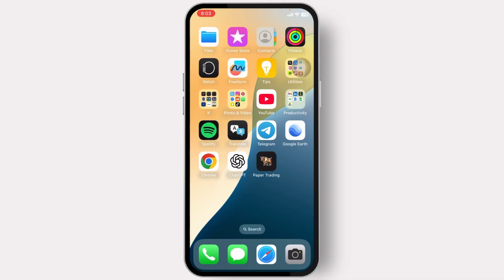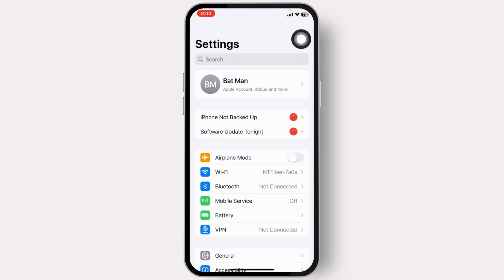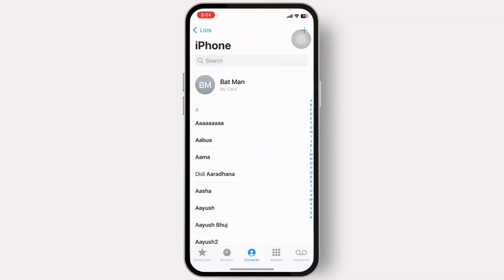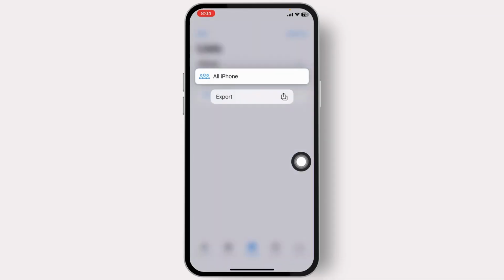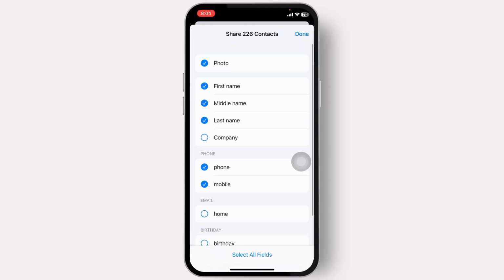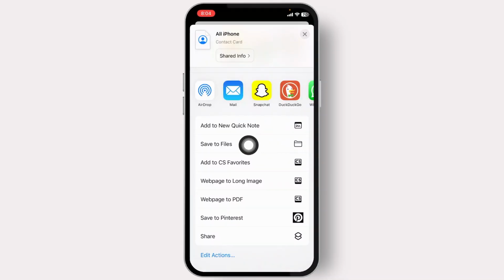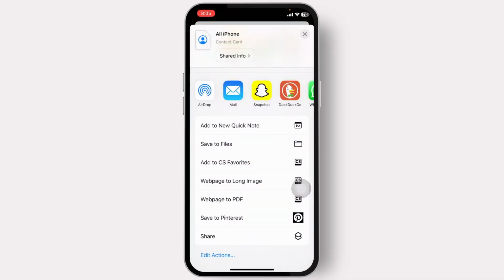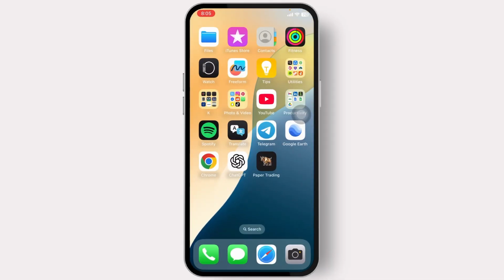How to Transfer Contacts from iPhone to another iPhone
Learn how to easily transfer contacts from your iPhone to another iPhone in this step-by-step tutorial. Whether you’re switching devices or just want to sync contacts quickly, this guide will help you transfer contacts from iPhone to iPhone without any hassle.

In this video, you'll discover how to transfer contacts from iPhone to another iPhone using different methods. You'll also learn tips for a smooth and fast iPhone to iPhone contact transfer.

Timestamps:
0:00 Introduction
0:25 Step 1: Using iCloud to Transfer Contacts
1:00 Step 2: Using AirDrop for Contact Transfer
1:35 Step 3: Using iTunes or Finder